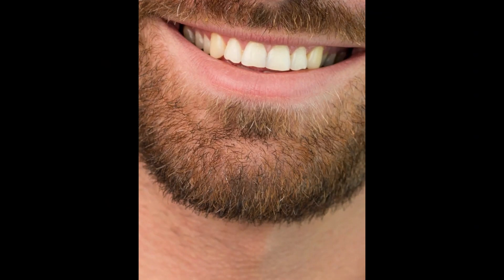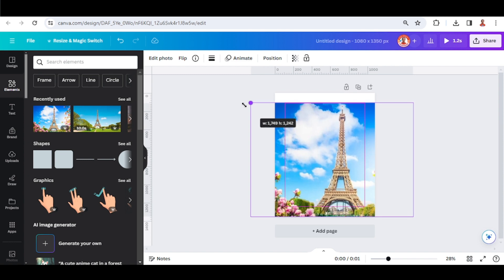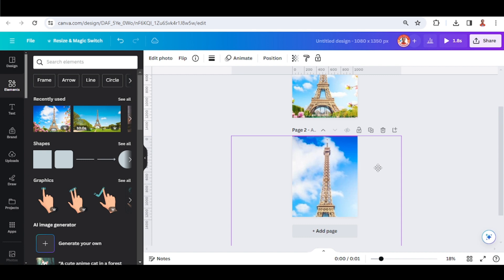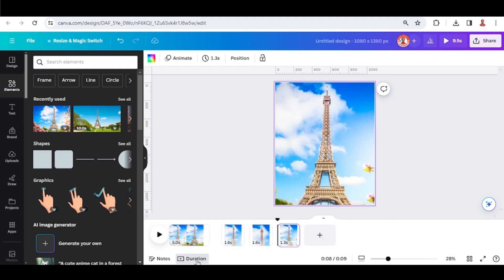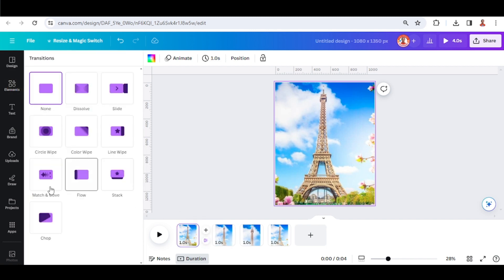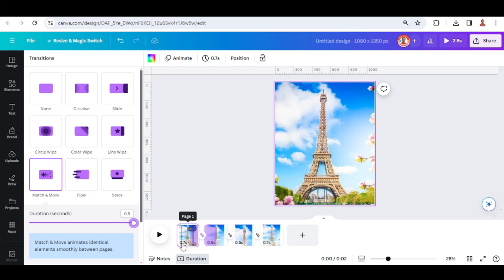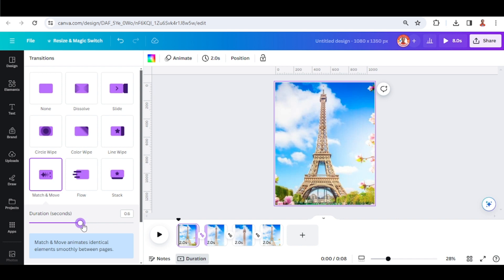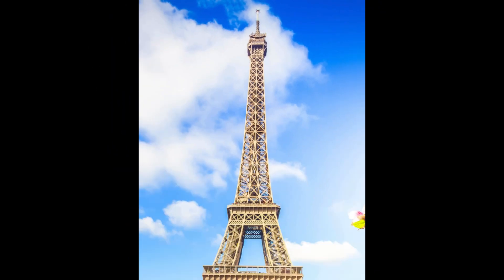BEGINNERS do this: ZOOM In and Out Animation Canva Tutorial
In this Canva Animation tutorial for beginners I will share you a basic motion graphics trick: how to use Canva to make a zom in and zoom out animation.